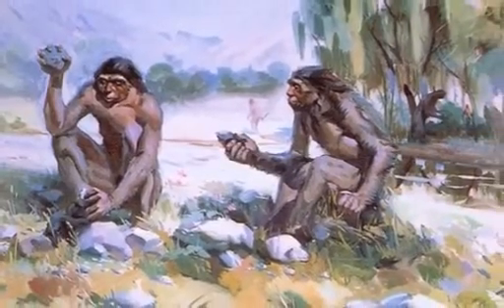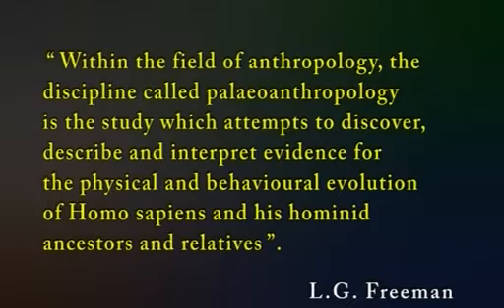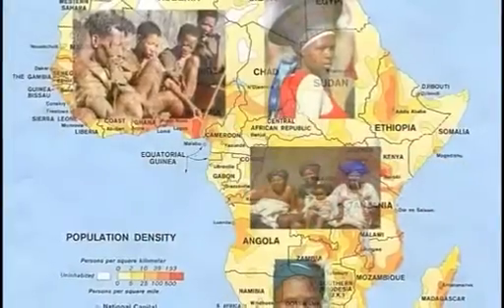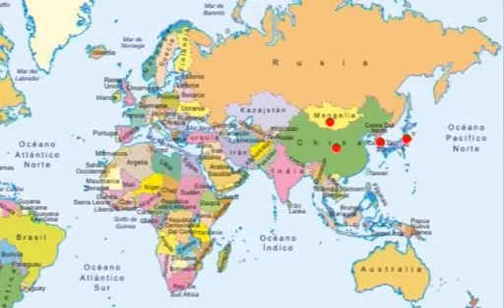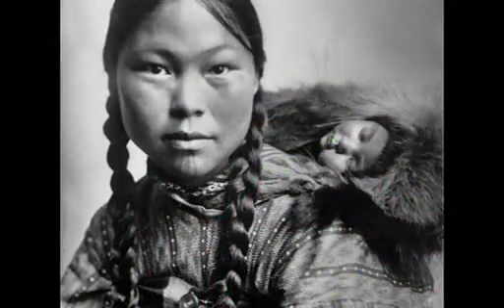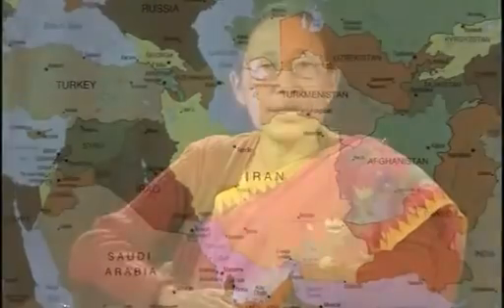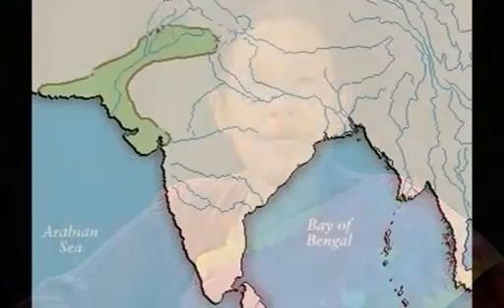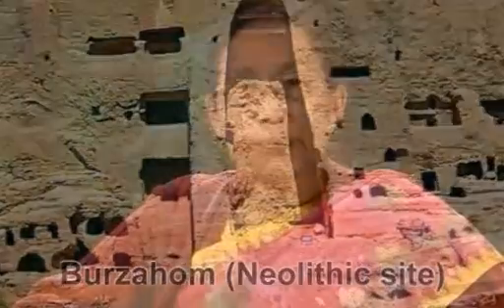AA RELATIONSHIP OF ARCHEOLOGICAL ANTHROPOLOGY WITH OTHER BRANCHES ..